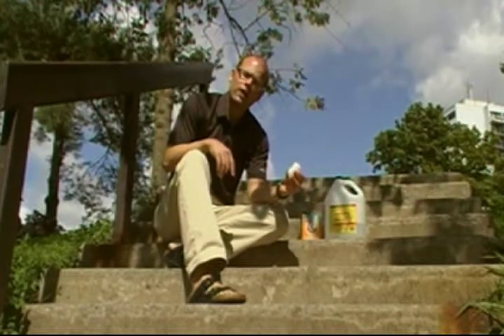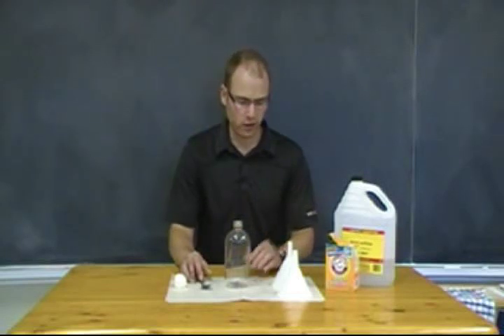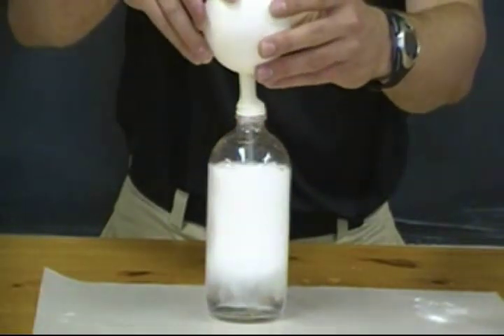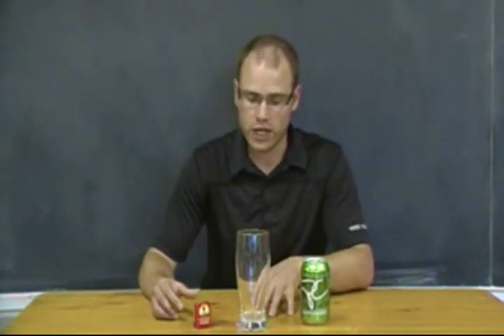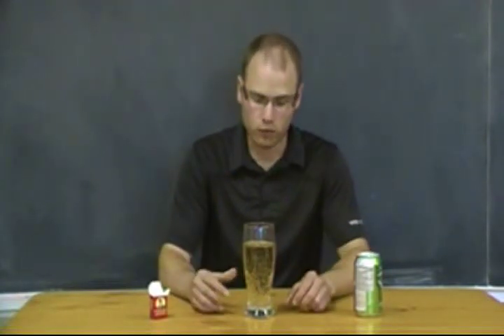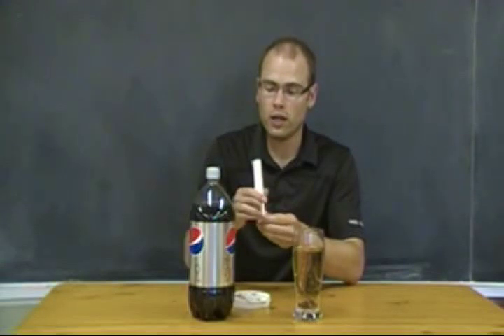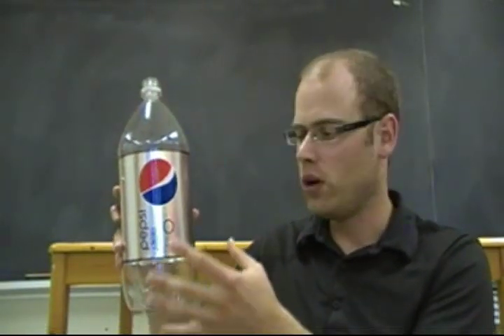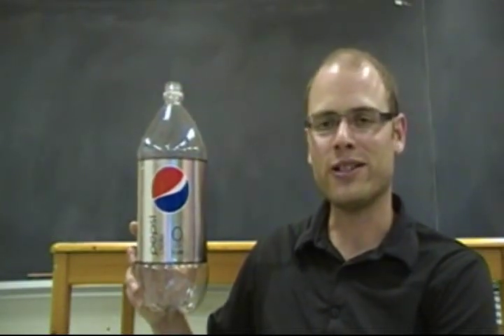Grade 5 - Matter Part 2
Informal resource video for elementary science teachers based on the Ontario science curriculum unit about matter and materials - Grade 5